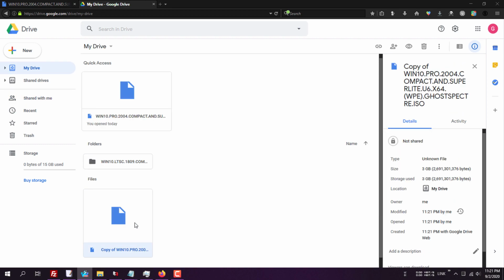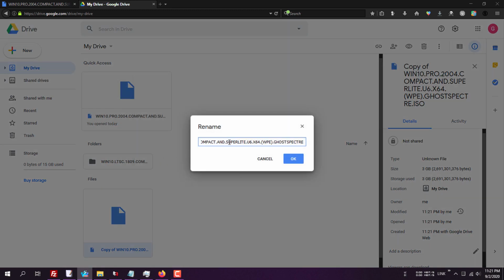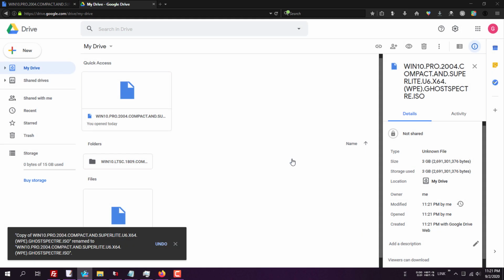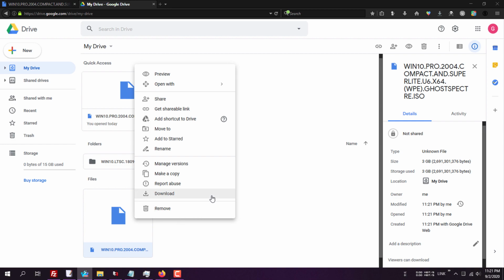How to solved Google Drive Download Quota Exceeded Limit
In this video, I’ll show how to fix Google Drive Download limit.